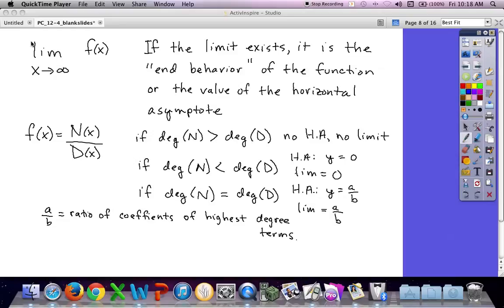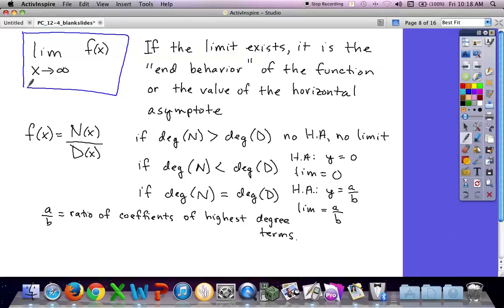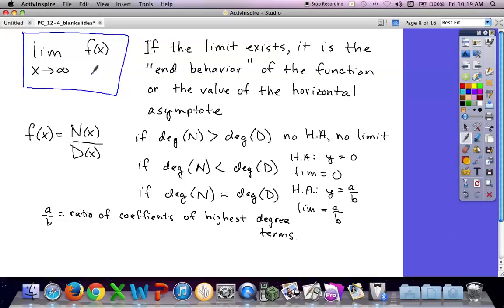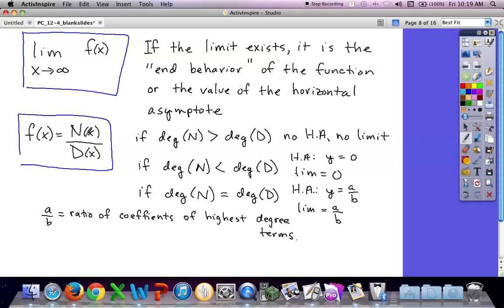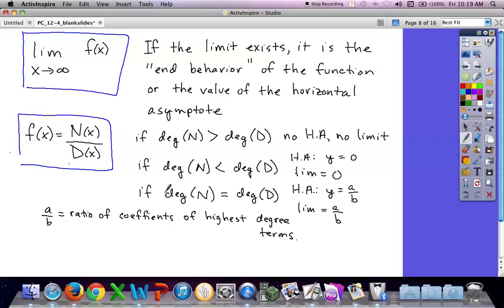PC 12 4 3